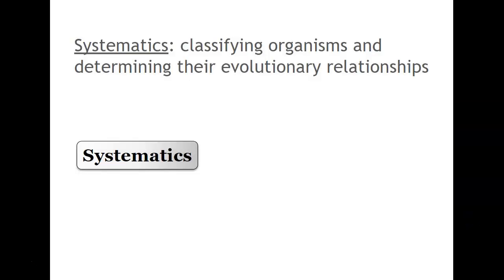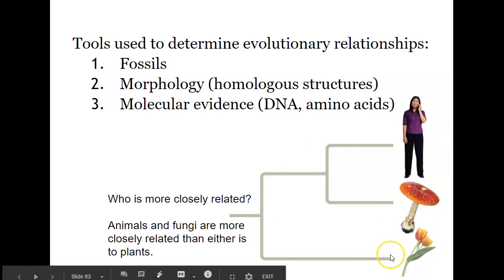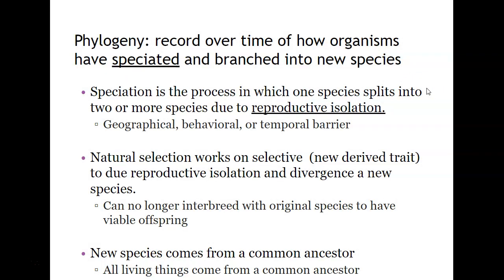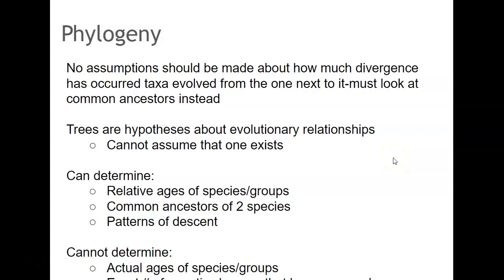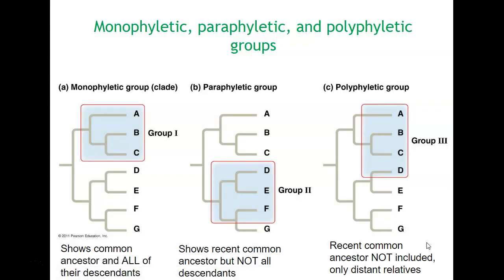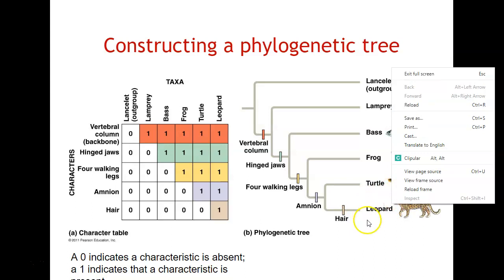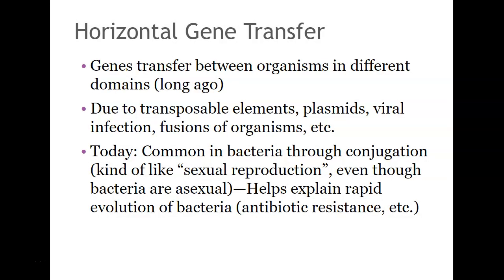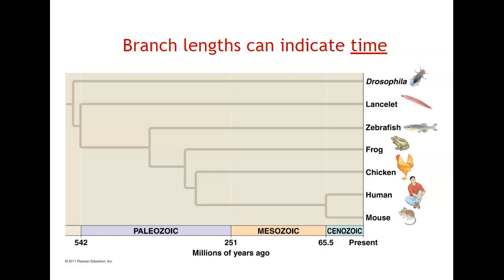AP Bio Phylogenetics